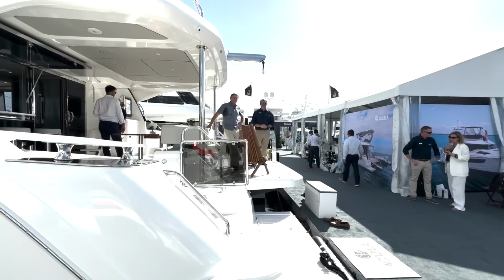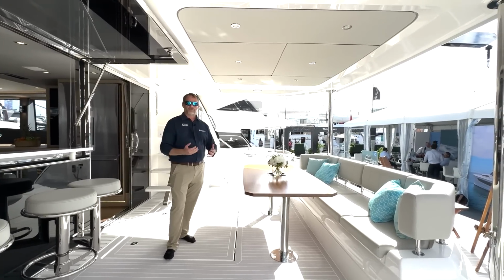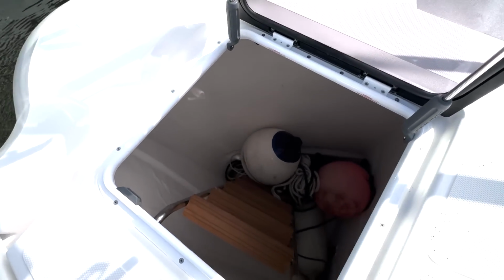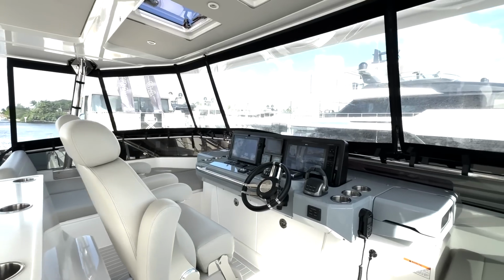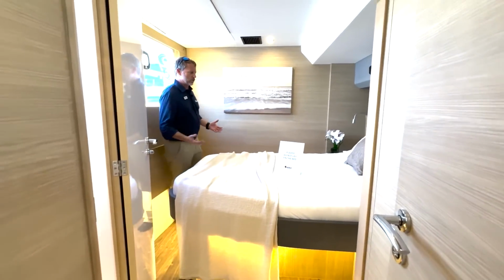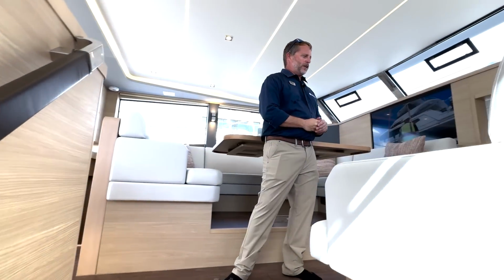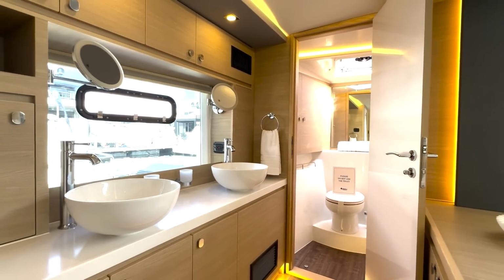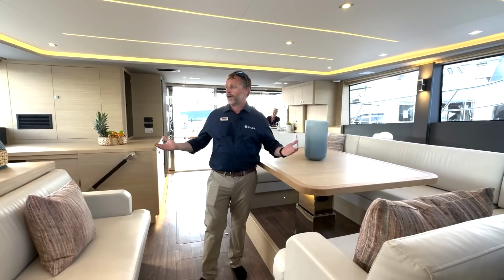Aquila 50 Yacht Debut | Walkthrough at FLIBS 2024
Tour the new Aquila 50 Yacht Power Catamaran, debuted at the 2024 Fort Lauderdale International Boat Show! Discover the all-new “Explorer” aesthetic with its commanding high freeboard that sets it apart from the rest. We’ll guide you through the spacious 3-cabin, 3-head layout, including the impressive single-level, full-beam master cabin, beautifully finished with elegant touches and panoramic windows. Then, step up to the new flybridge design, complete with a summer kitchen for alfresco dining and an optional retractable sunshade. Get ready to embark on a new era of sophistication and style and explore limitless possibilities with the Aquila 50 Yacht.

Video created in collaboration with Power & Motoryacht Magazine.

With more than 40 years of manufacturing experience and the collaboration of multiple award-winning firms and designers, Aquila Power Catamarans is the world leader in producing high quality, innovative and exceptionally-performing power catamarans. No other vessels on the planet offer more features, reliability, durability, and value than our world class lineup delivers. Aquila’s rapid growth and global success has challenged our international design and engineering teams to rise to elevated expectations. Every model embodies the reliable features and construction methods used in the hundreds of Aquilas cruising the world today.